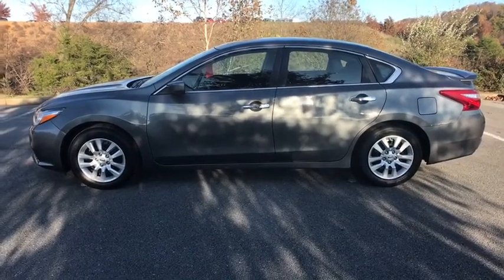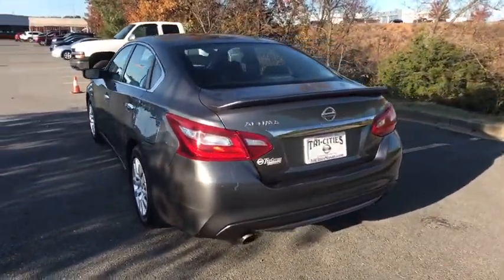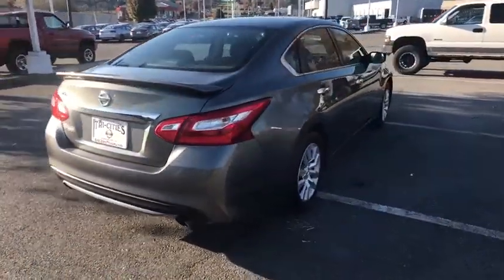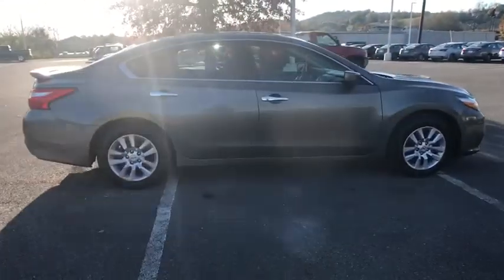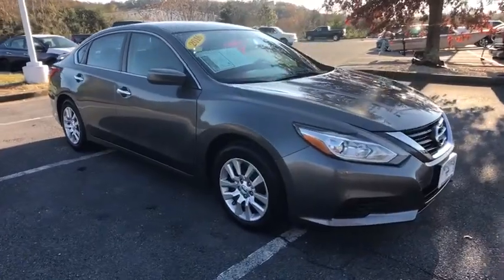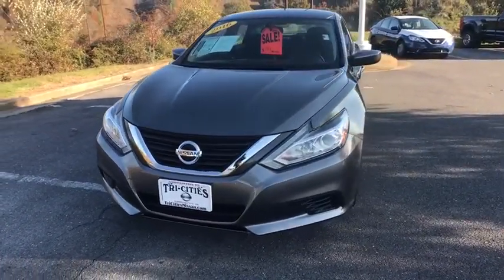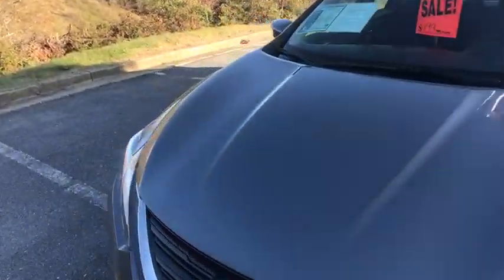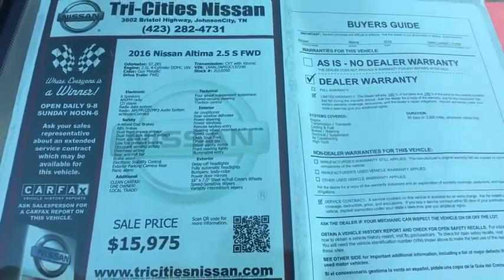2016 Nissan Altima Bristol TN, Bristol VA, Johnson City, Abington, Kingsport, TN 2U10050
Gun Metallic Used 2016 Nissan Altima available in Bristol, Tennessee at TriCities Nissan. Servicing the Bristol VA, Johnson City, Abington, Kingsport, TN area.
2016 Nissan Altima 2.5 S - Stock#: 2U10050 - VIN#: 1N4AL3AP6GC137290

TriCities Nissan
3602 Bristol Hwy

This 2016 Nissan Altima 2.5 S FWD has had only one previous owner and a clean CARFAX! She is a certified Nissan loaded with great features, like CD player, power seats, cruise control, tilt steering, Bluetooth connection, MP3 player, power locks and windows, and backup camera! Our service team gave her an oil change, filled her tires with nitrogen gas, replaced her front and rear brakes, replaced her battery, and gave her an alignment. She comes with our 100,000 mile or 7 year limited powertrain warranty AND 2 years of complimentary tire rotations and oil changes.